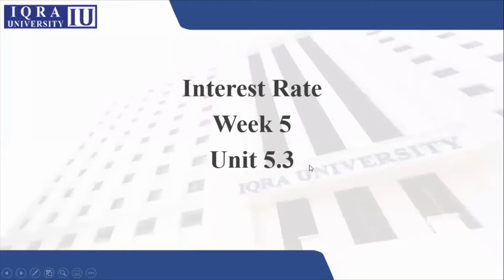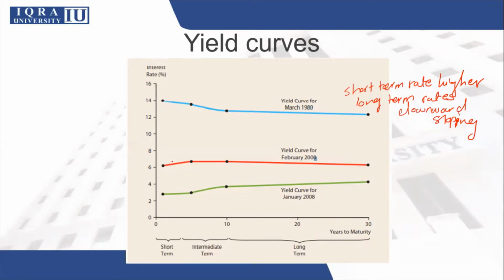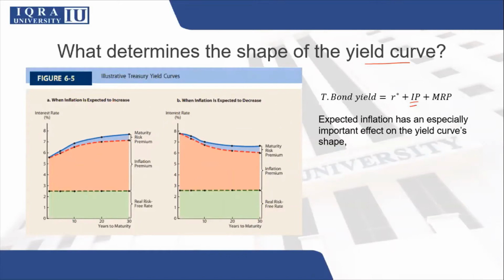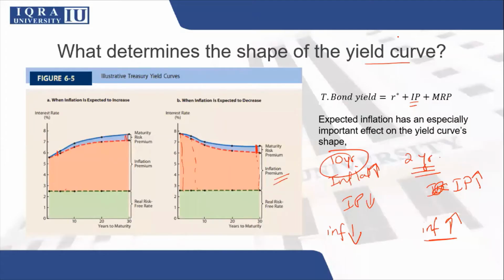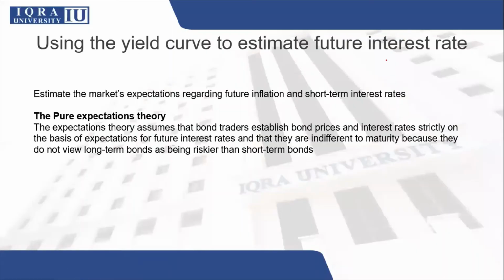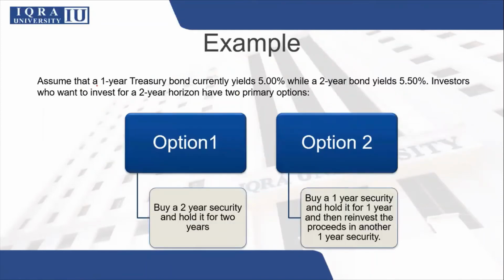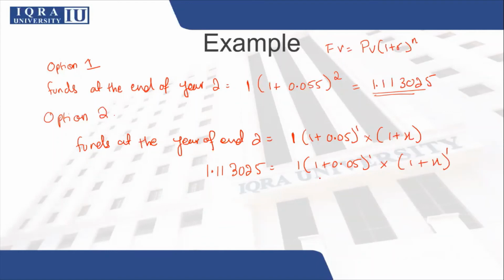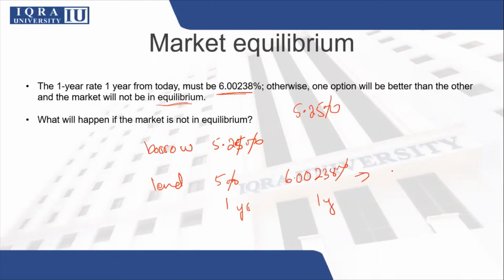Unit 5.3 || Interest Rate ||The term structure of interest rates